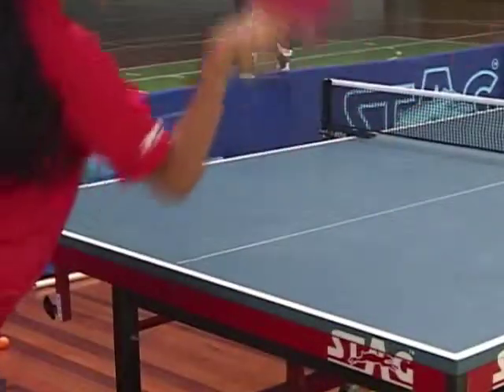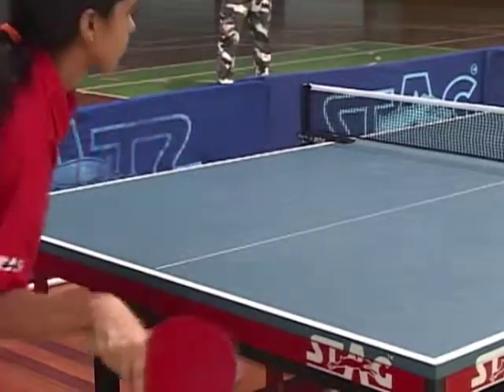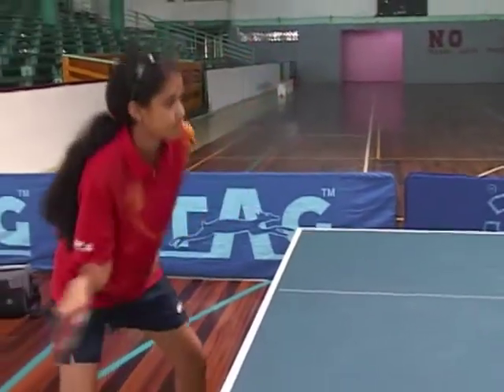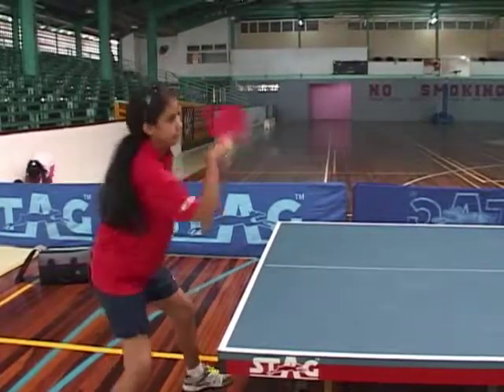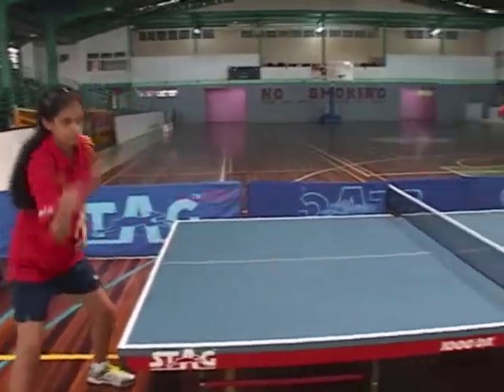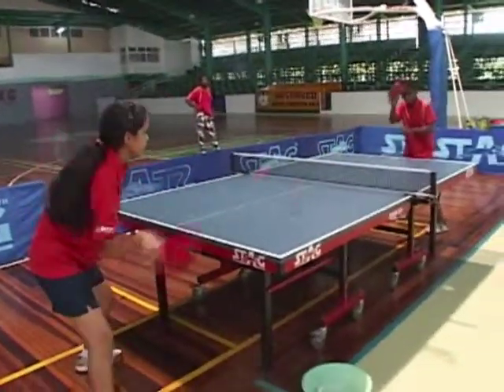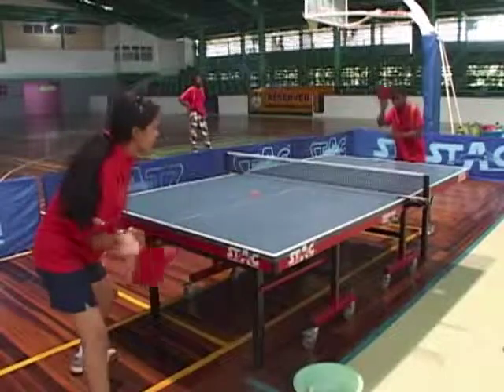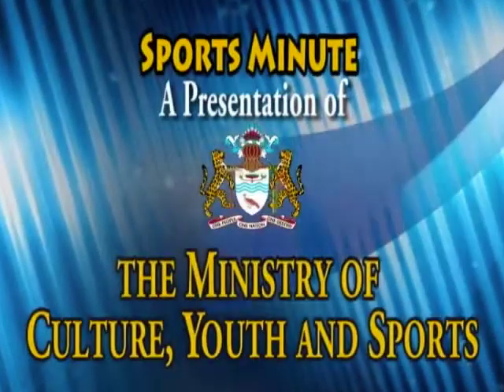Sports Minute: Table Tennis - Tip 10 "Forehand Drive"